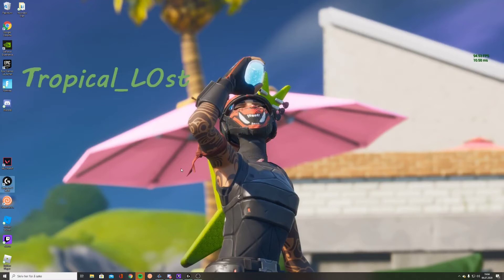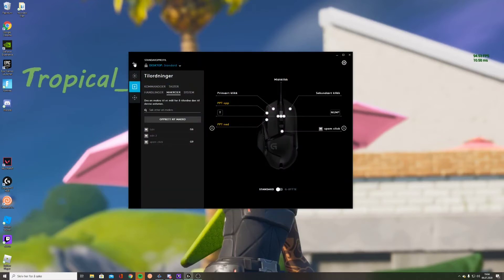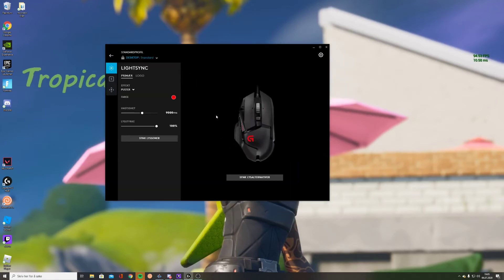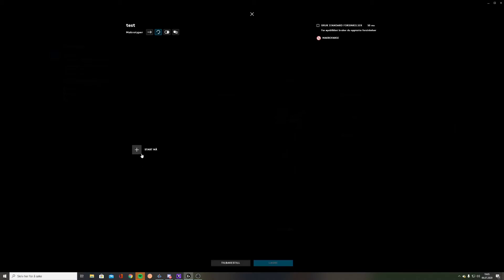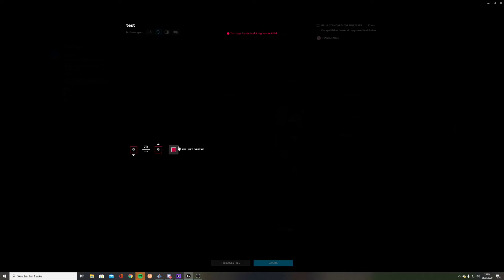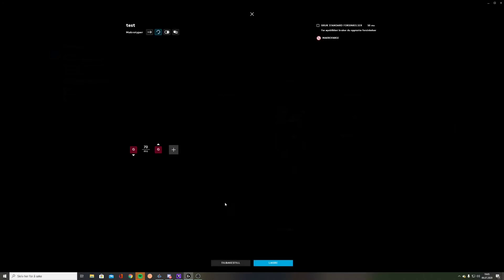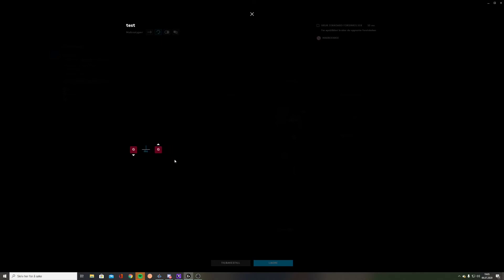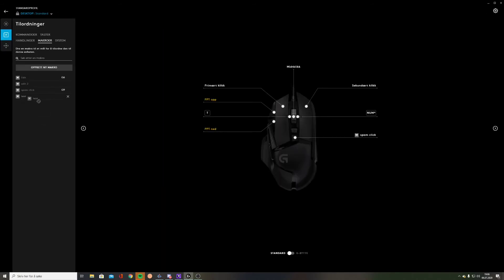How to get macros on the Logitech g502 mouse!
Im sorry for using a annoying robot voice but i had no other choice because i dont have the balls to use my real voice yet.. If you find this helpful like the video and share it with your friends and do not forget to subscribe!